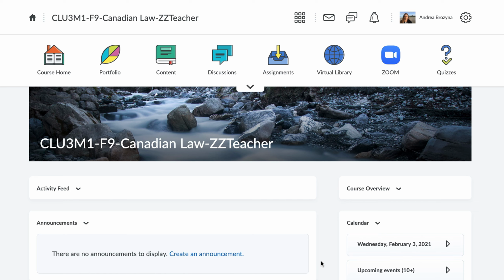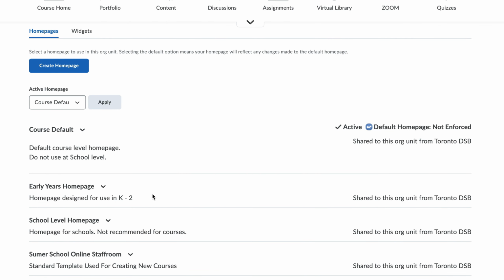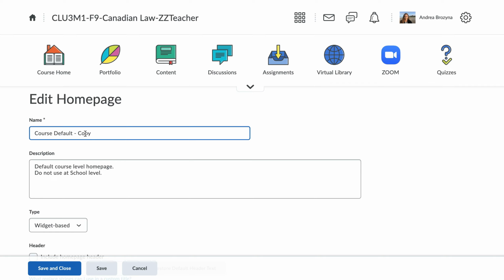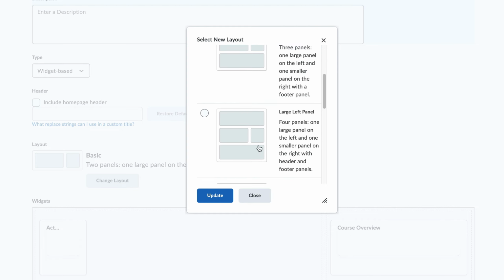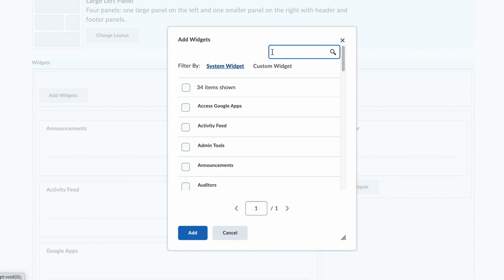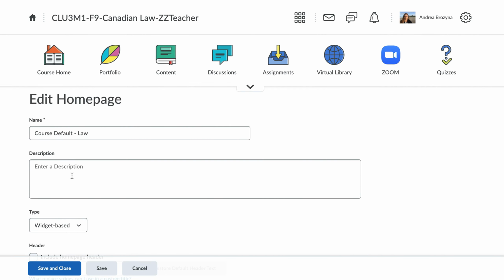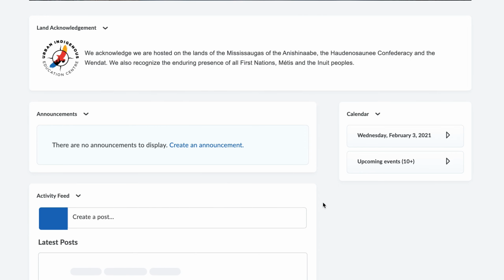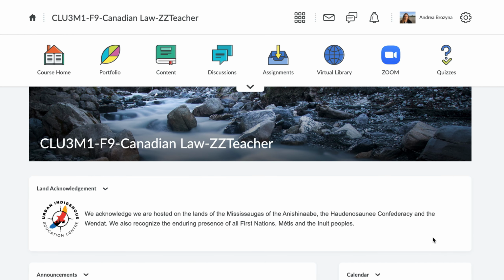Customize Your Brightspace Course Homepage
Learning how to make an editable copy of the course default Homepage and then change the Layout, add Widgets and make your shiny new creation the Active Coure Homepage..